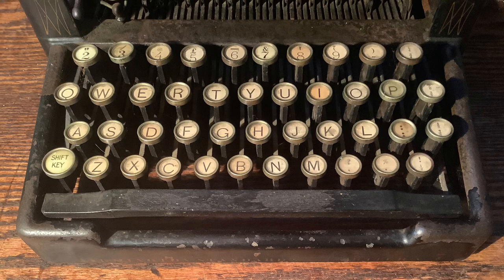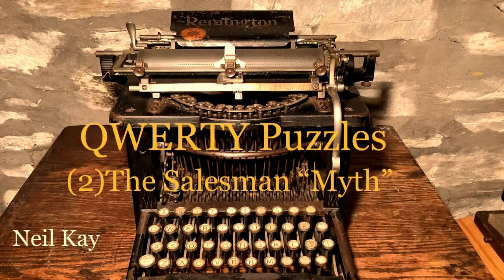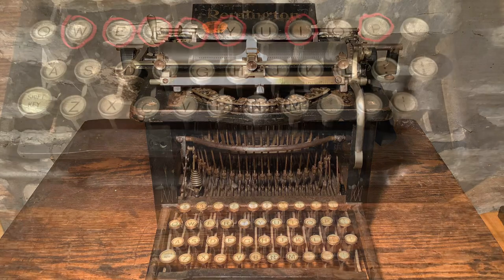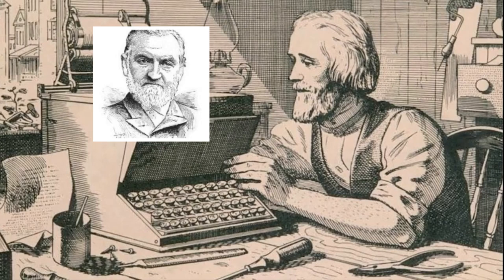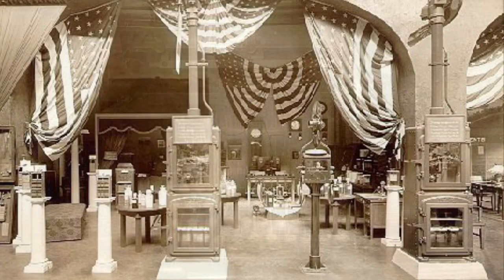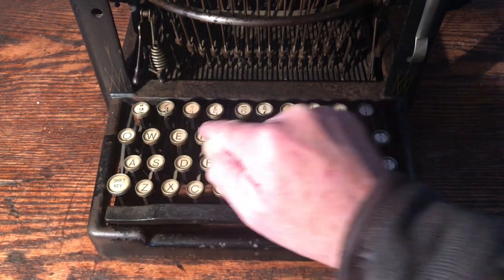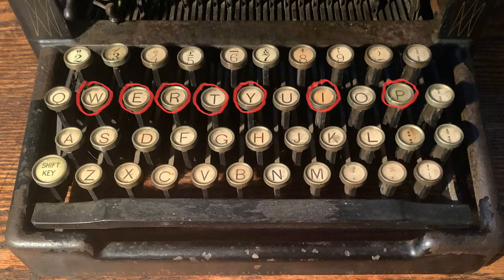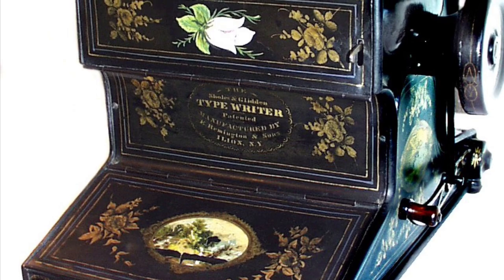QWERTY Puzzles: (2) the salesman “myth”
How the first typewriters were sold - and how it left a mark on our keyboards